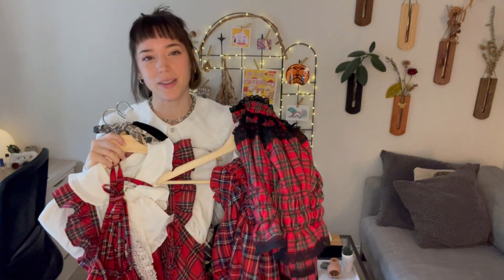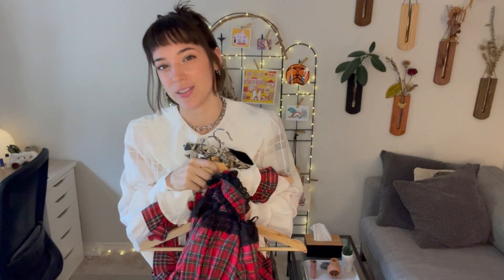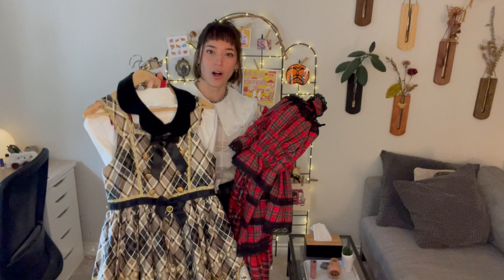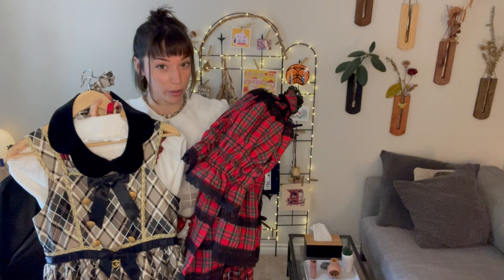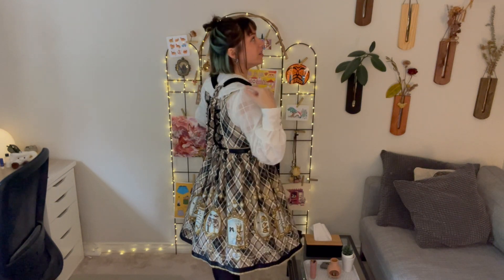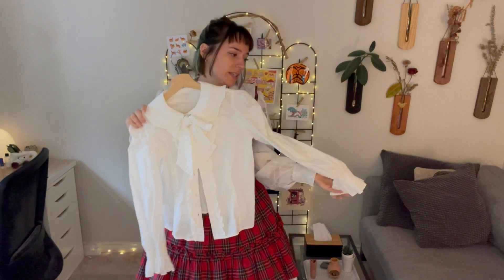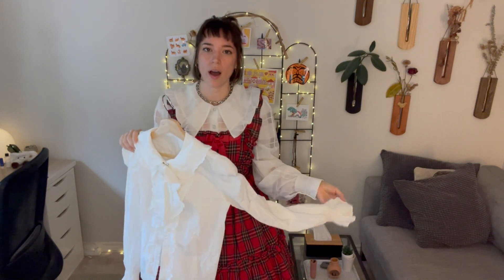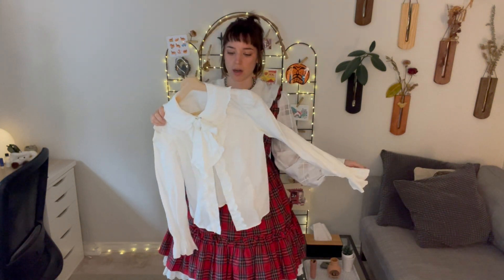EGL Wardrobe Tour - TARTAN!!!!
here are my tartan pieces!!!